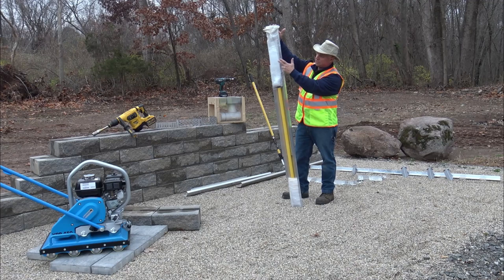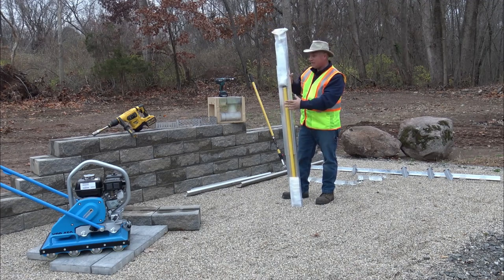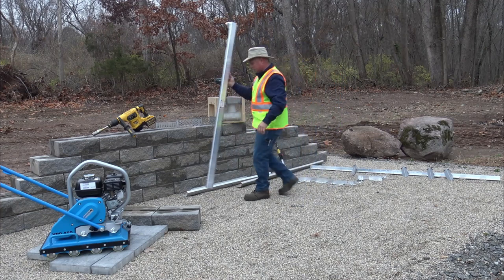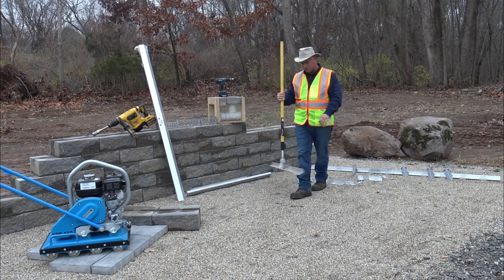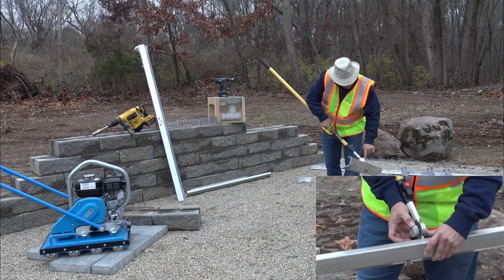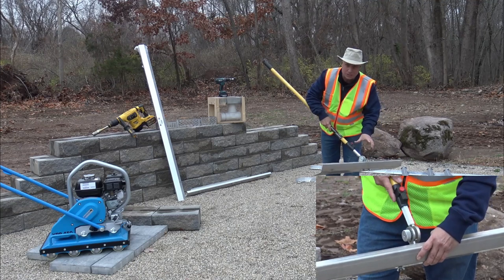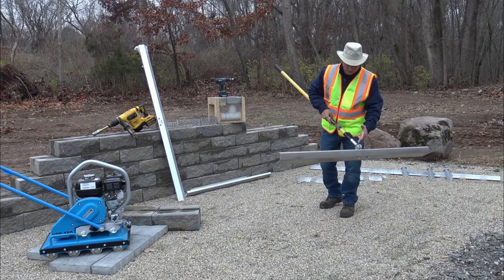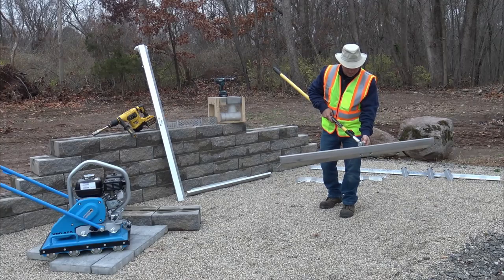Screeding your base for Pavers and Slab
Start Screeding standing up and ergonomically with our Quick-E-Screeder Package. Comes with three interchangeable screed blades: 3', 4 1/2 ' and 6'.  For those larger jobs screed up to 17 ft. by pulling or using with equipment.